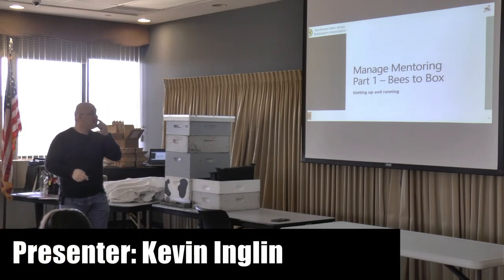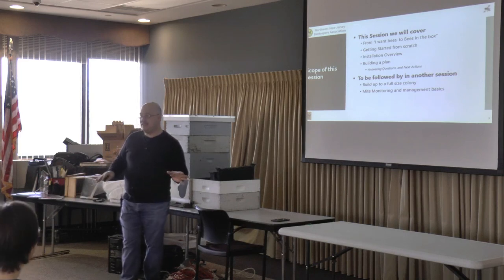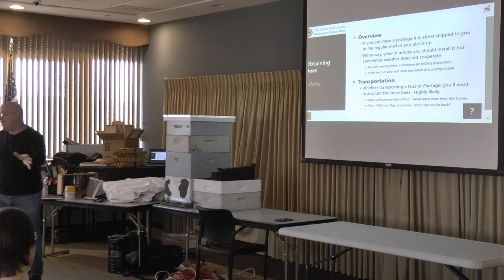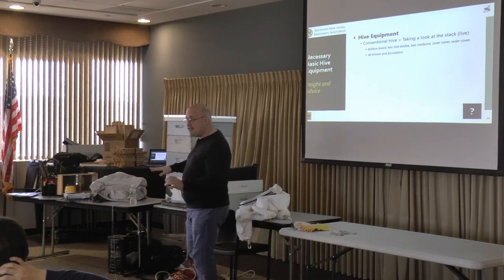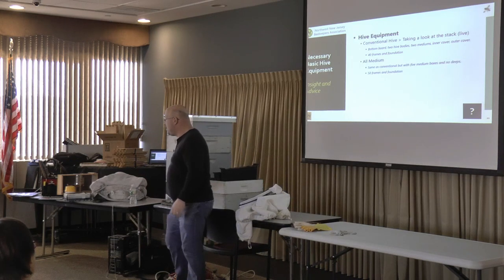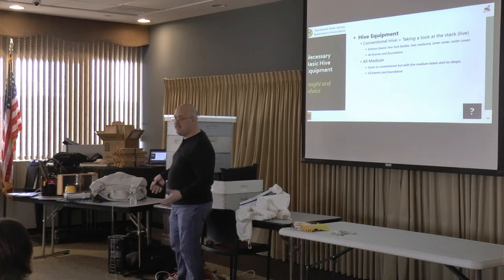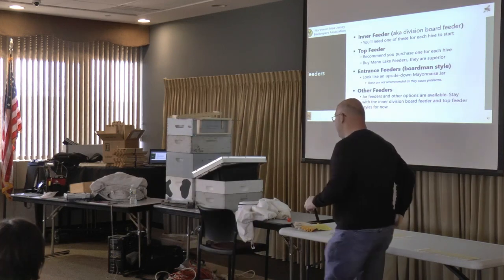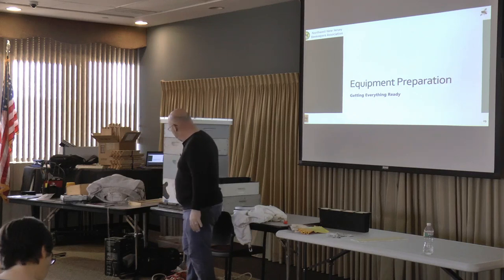Managed Mentoring Session - Part 1 (first video)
This is a getting started video that overviews some instructions for new beekeepers to get up and running.  It is the first of two videos that comprise the module - I want bees - to bees in the box -